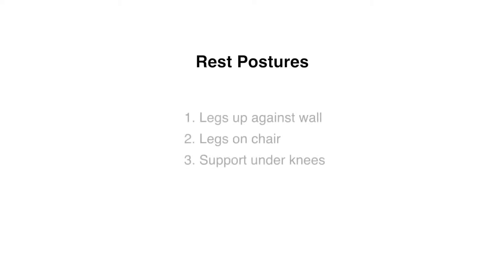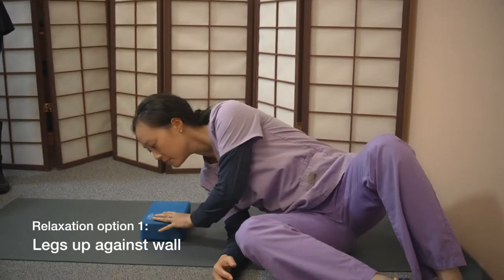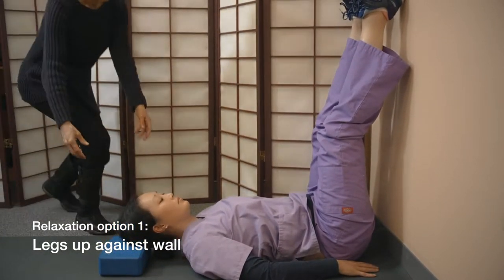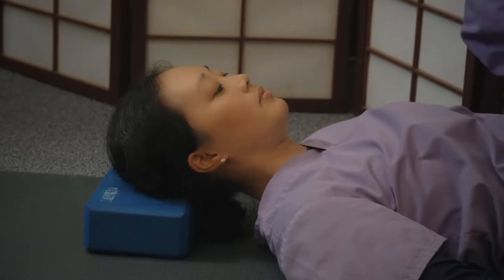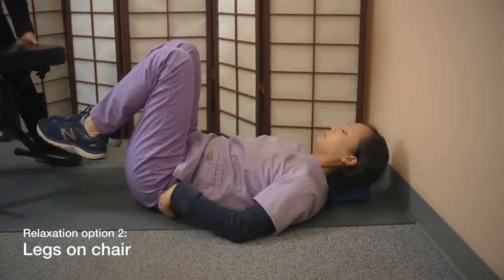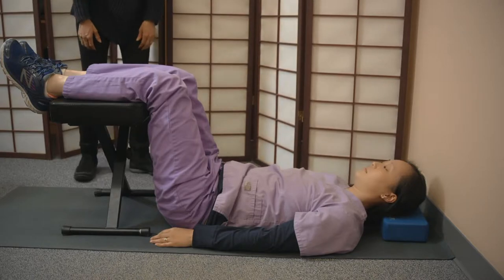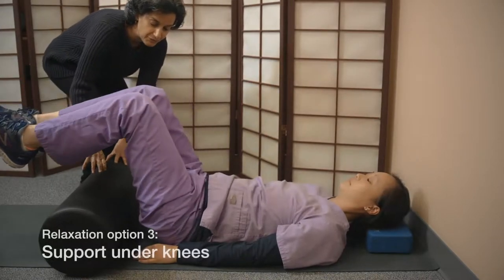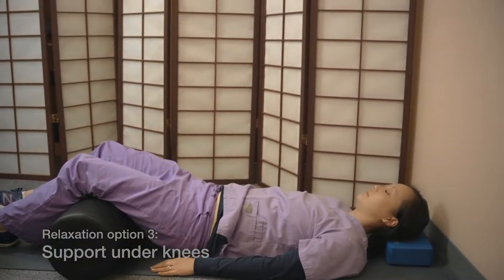Relaxation techniques for pain management | Connect PT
Physical therapy can use meditation to help manage pain and muscle tension throughout the body. Join Connect PT’s own Karen Bruno, PT, as she offers three relaxation postures and walks through a meditation experience. For more commonly discussed topics about physical therapy, If you would like more educational information, contact Connect PT and ask about their Wellness Program.